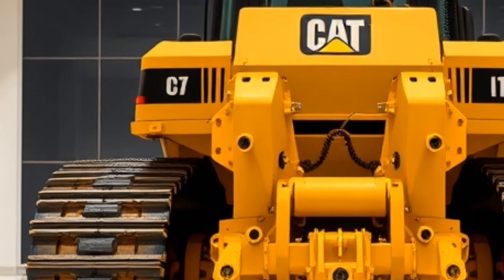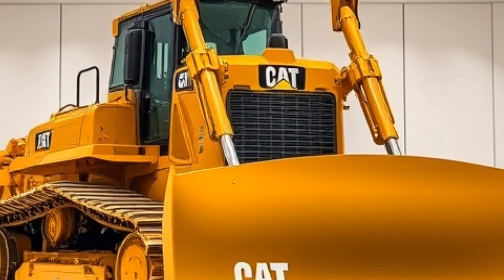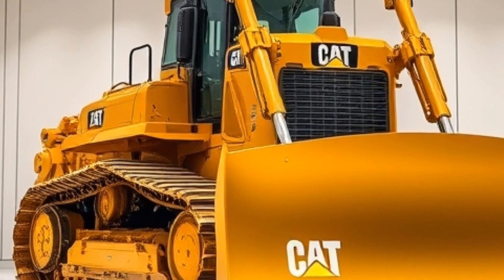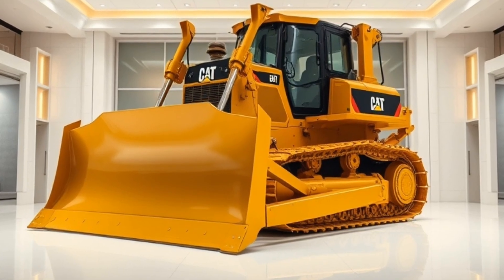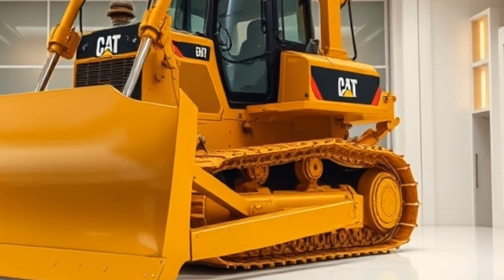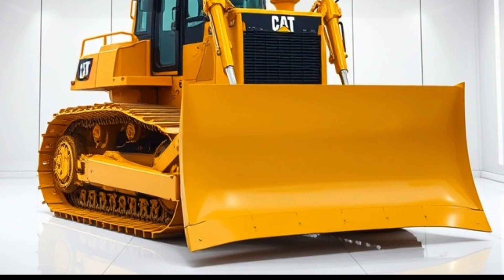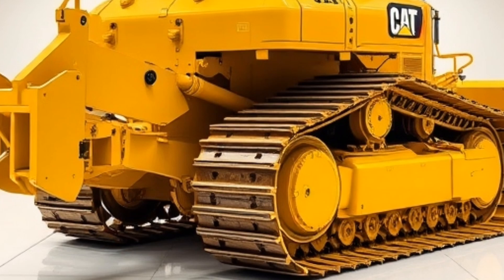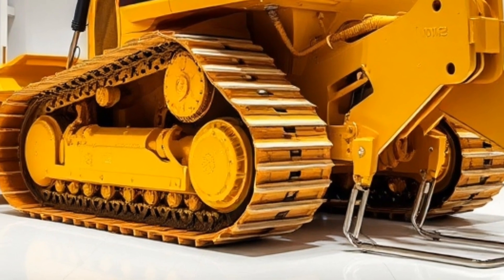2025 Caterpillar D12 Bulldozer – The Ultimate Powerhouse of Heavy Machinery!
2025 Caterpillar D12 Bulldozer – The Ultimate Powerhouse of Heavy Machinery!

Explore the all-new 2025 Caterpillar D12 Bulldozer, a true engineering marvel built for the toughest jobs. With cutting-edge technology, unmatched durability, and extreme power, the D12 sets new standards in earthmoving and construction. Witness its robust design, massive blade capacity, and advanced control systems that make it the ultimate heavy-duty machine. Don't miss out on this powerful beast dominating the industry!"